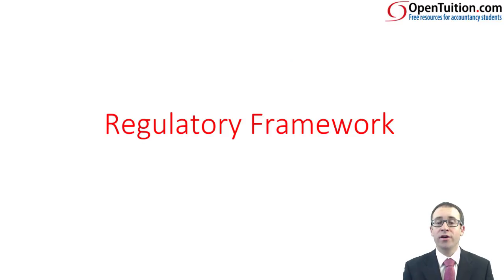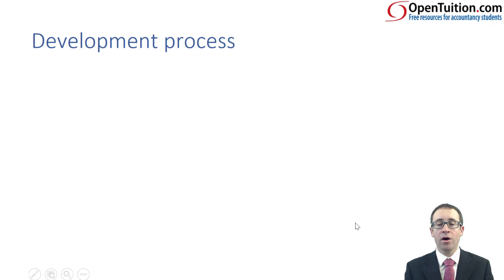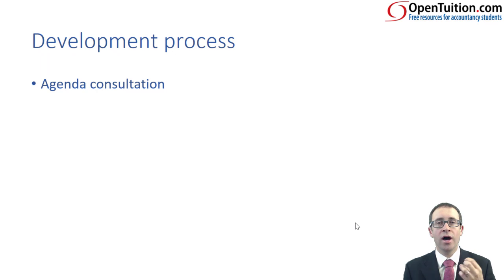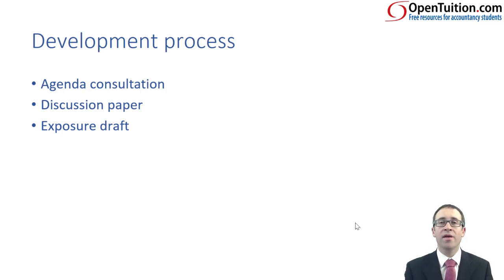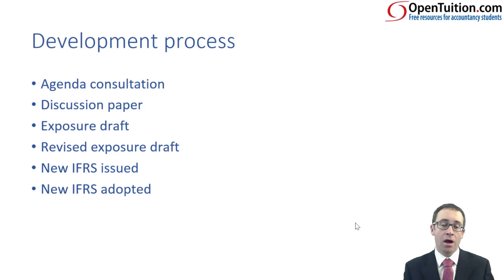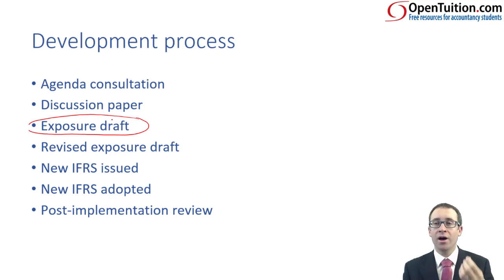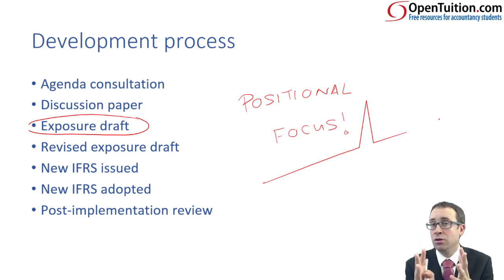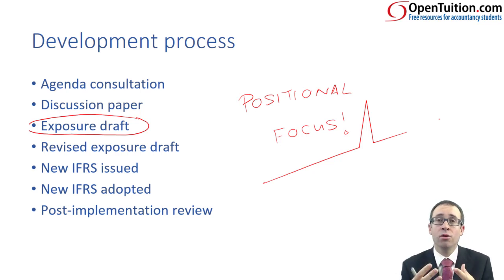Regulatory Framework - ACCA Strategic Business Reporting (SBR) lectures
Free ACCA lectures for the SBR Exam